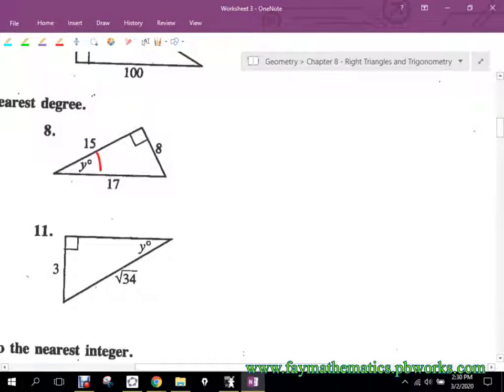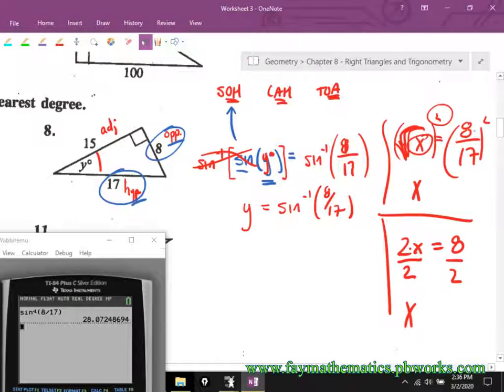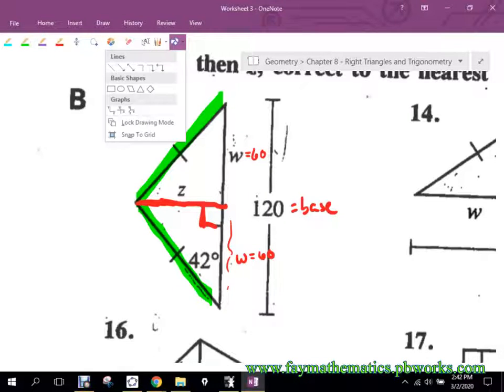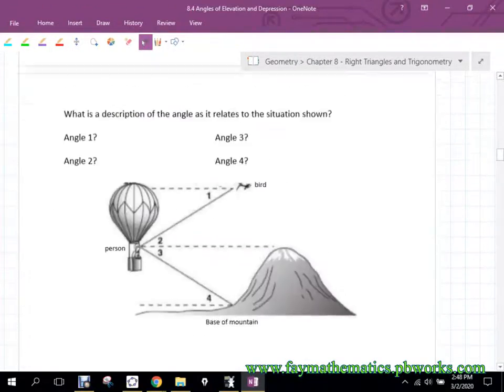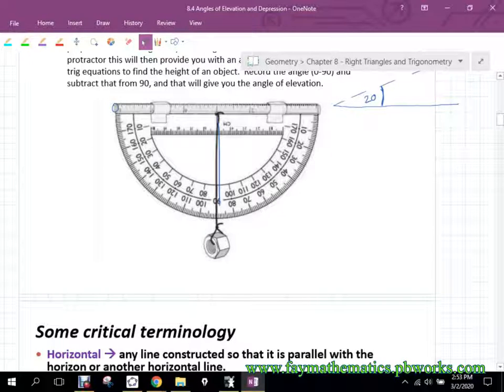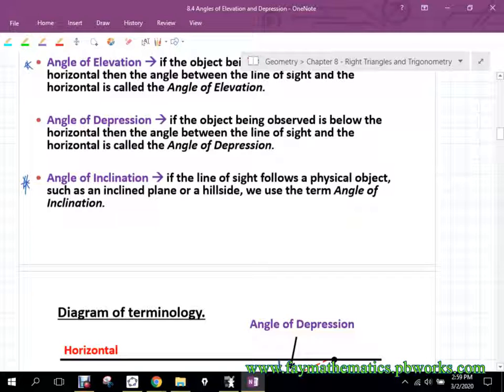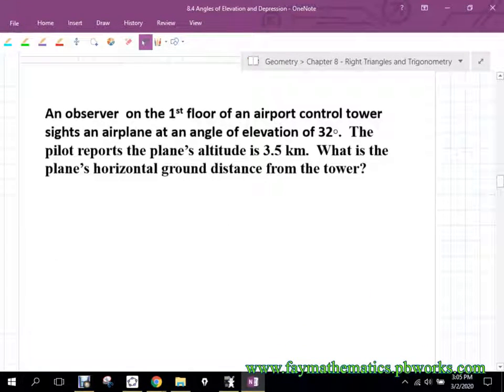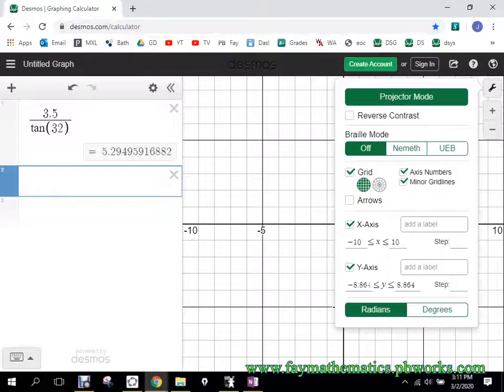03 02 2020 8 4 Day1 Geo